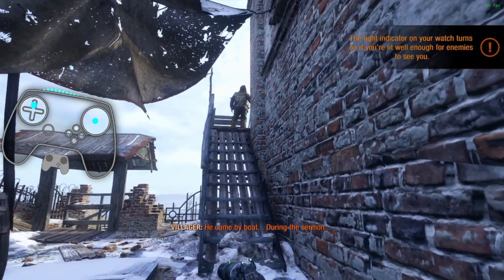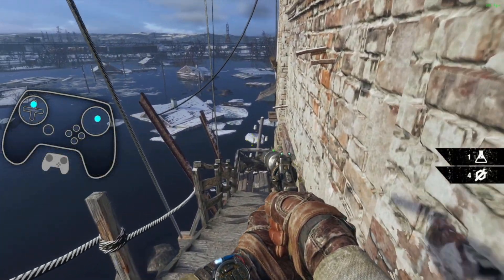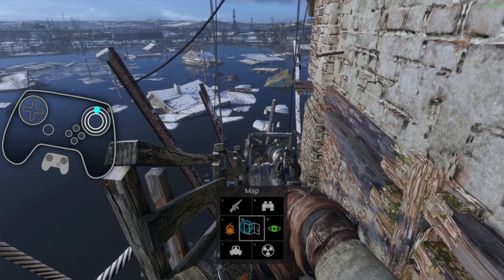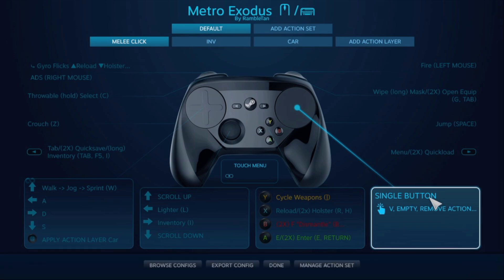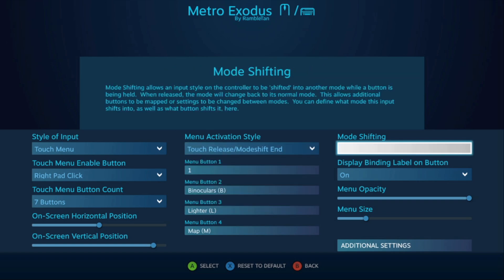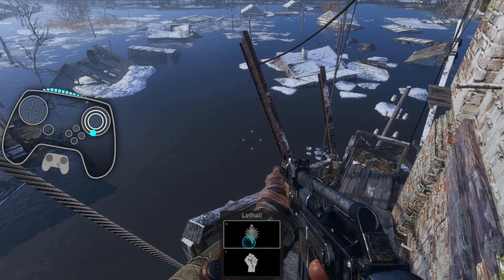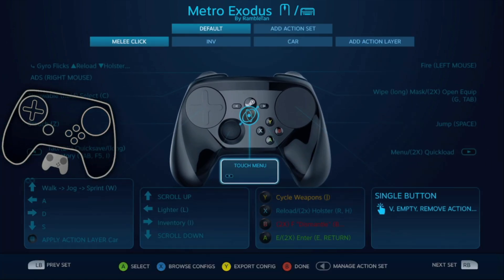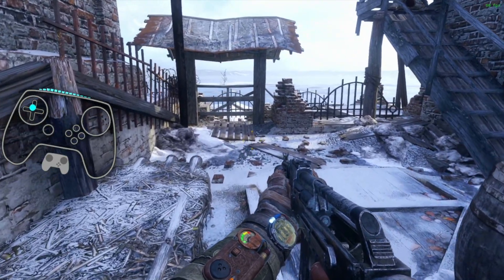Gyro Touch Menu For Muh Immersion - Steam Controller Input Tutorial -Metro Exodus Enhanced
Gyro Touch Menus are a great feature for added immersion. Let's talk about them some and look at how I'm using them in Metro Exodus Enhanced for interactive melee!

Controller Config:
● Search *Community Configs for: Metro Exodus 🖱/⌨
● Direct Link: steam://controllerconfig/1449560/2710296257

*From Desktop Steam right click on game title in library and select “Edit Steam Controller Configuration,” Press X to Browse Configs, Select “Community,” find my profile in the list.

✦ My PC: LUMOS by Digital Storm
CPU: Intel i7-8700k 3.7Ghz (8th Gen)
RAM: 32 GB
GPU: NVIDIA GTX 1080